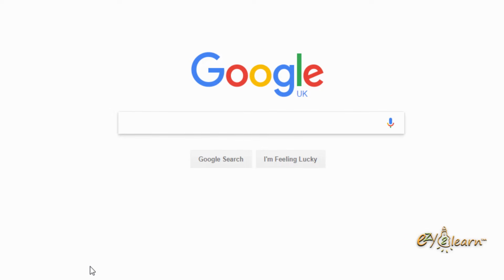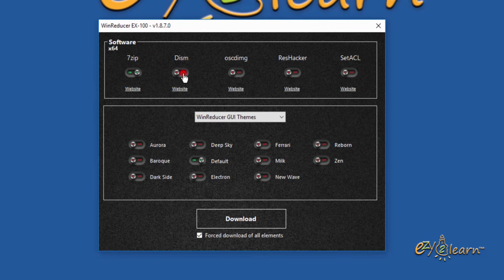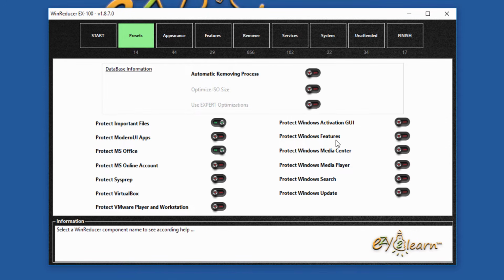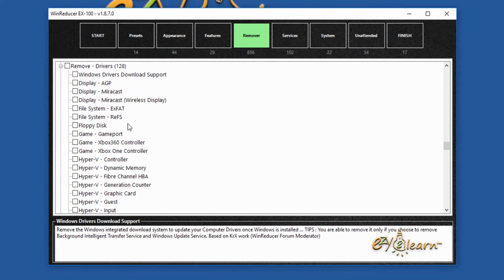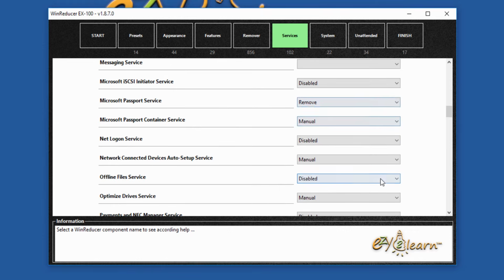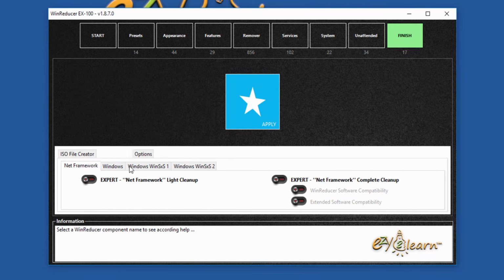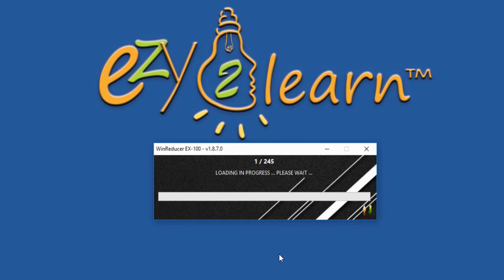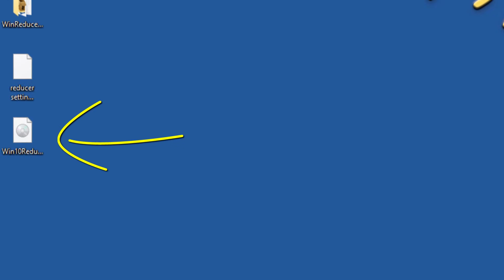Customize & Reduce windows 10 ISO File using WinReducer without NTLite by ezytoLearn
Ezy2learn WinReducer Settings file, suitable for windows 10 version 1709 and above:
File password: ezy2learn  (unzip the file and use unzipped file with winreducer)

Create personalized version of Windows 10 Installation Disc, you will learn how to customize and set up a slim version of Windows 10 during installation and remove Windows 10 components to create a lighter version of Microsoft operating system and simplify your installation and free up drive space.

It is usually called “Windows 10 Lite” that is perfect for power users administrators and gamers.

This is step-by-step tutorial on how to slim down a Windows 10 ISO File, by removing windows built-in apps, integrated privacy scripts and optimizations and option to disable unnecessary scheduled tasks, removing Windows Defender.

Also, you will be able to Integrate updates, drivers, automate Windows and application setup, speedup Windows deployment process and have it all set for multiple computer installation.

Here are some of the things you can remove from the Original Windows 10 ISO:
Remove languages from Windows 10
Remove keyboards from Windows 10
Disable, remove services and features from Windows 10
Remove Built-in Drivers from Windows 10
Remove control Panel shortcuts from Windows 10
Remove MS Metro Apps
Remove and add Themes to Windows 10

You can set default Administrator Password, Computer name and username to save time during installation